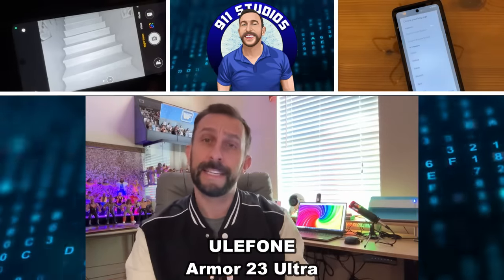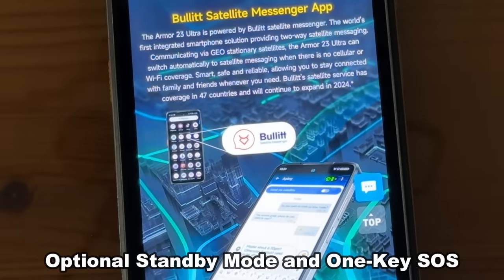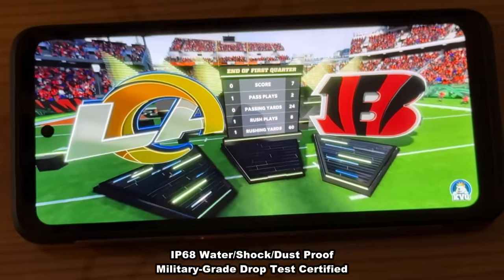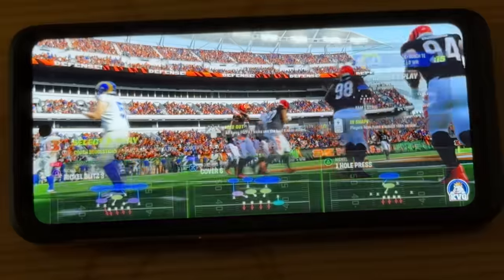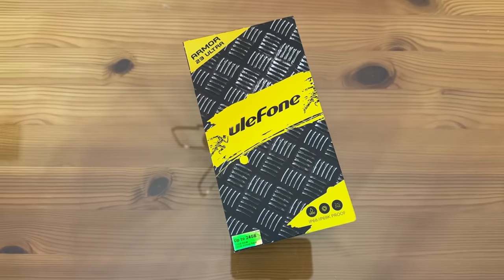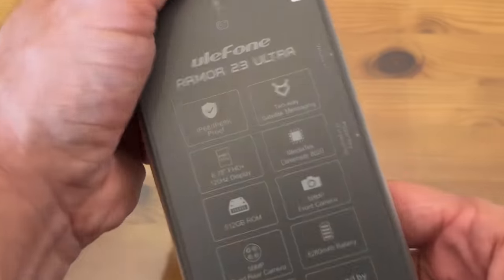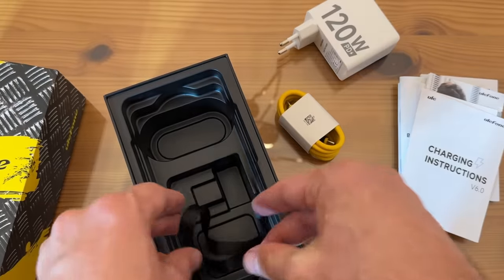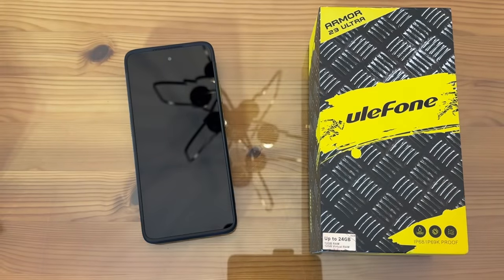Ulefone Armor 23 Ultra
Follow us on Amazon Canada